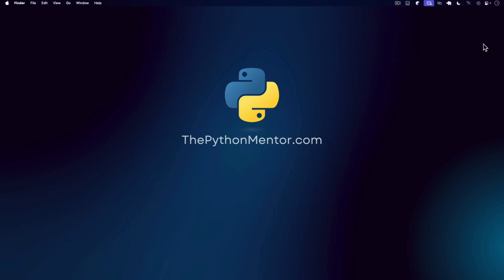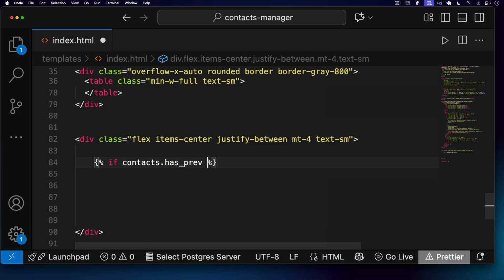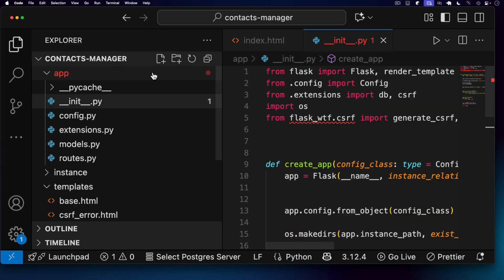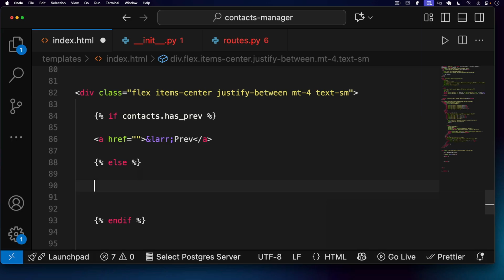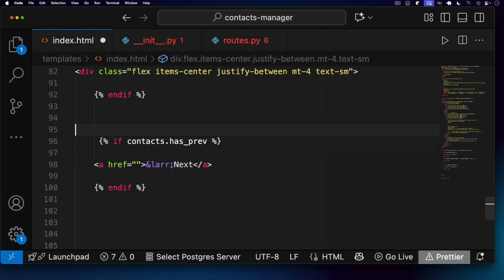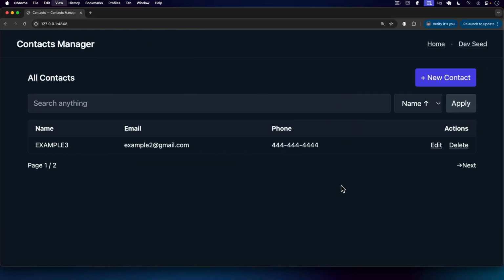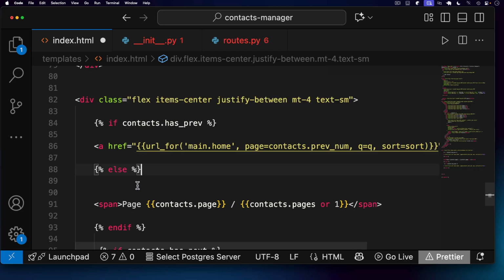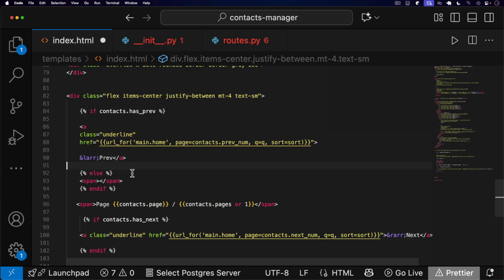SQLAlchemy + Flask for Beginners with project - #19 Pagination (Part 2) — Front-End Links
👉 On this lesson: Add Prev/Next pager links and a page indicator; preserve q and sort in navigation.